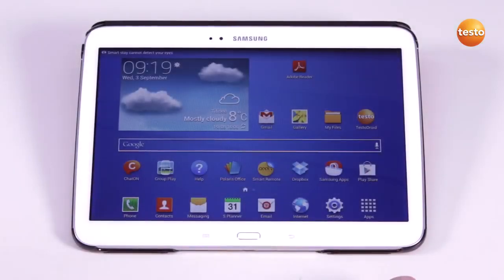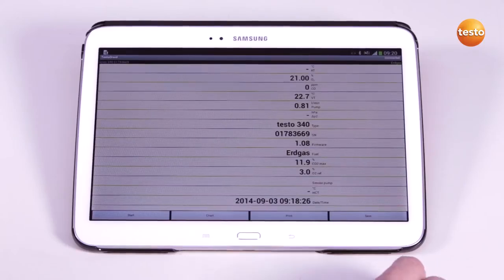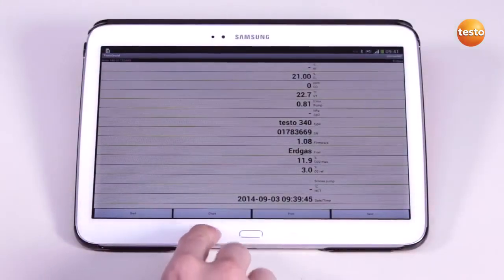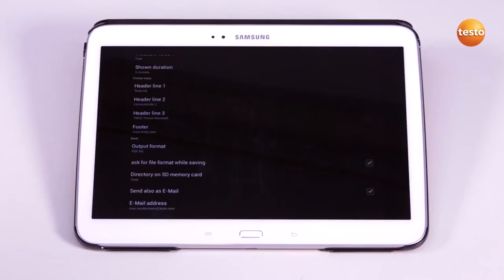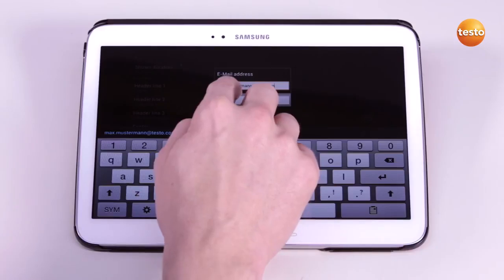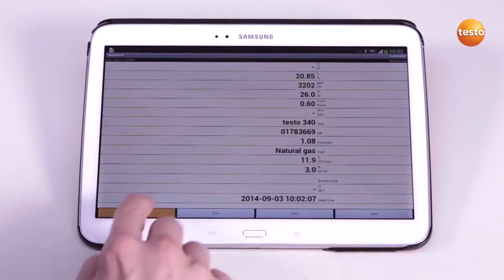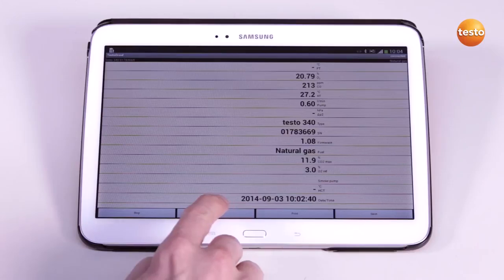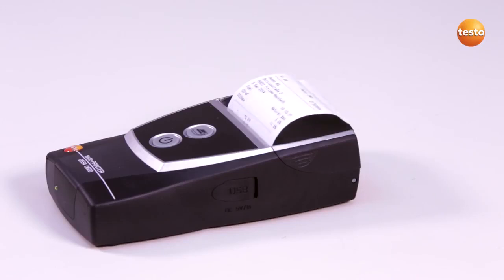testo App | Be sure. Testo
3 Parts of the how-to videos about the testo App. Learn how to use the free Android App for operating measuring instruments – even in difficult-to-acces-places.

It contains:

Part 1: Setting up the connection
Part 2: Making basic settings
Part 3: Carrying out the measurement /